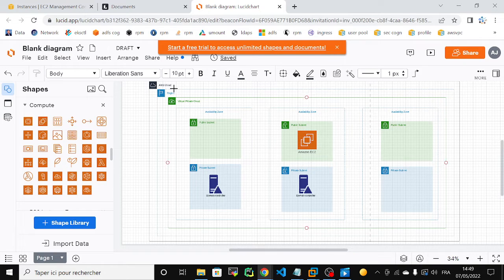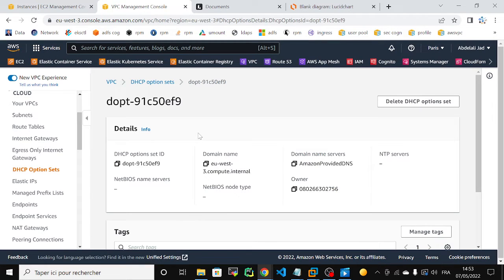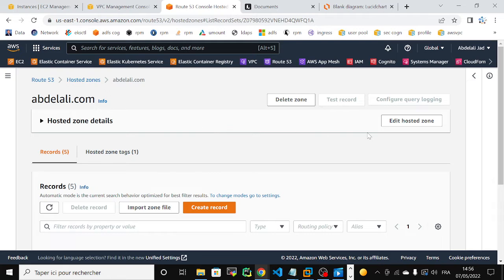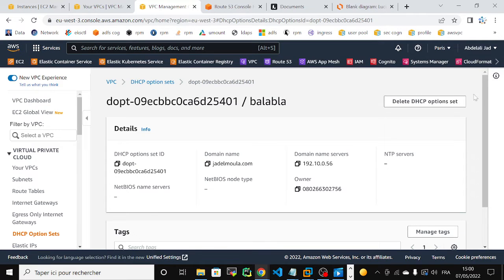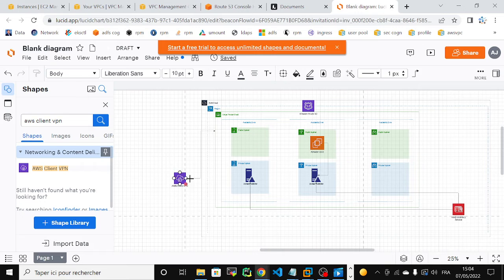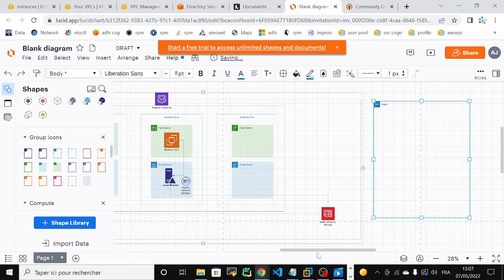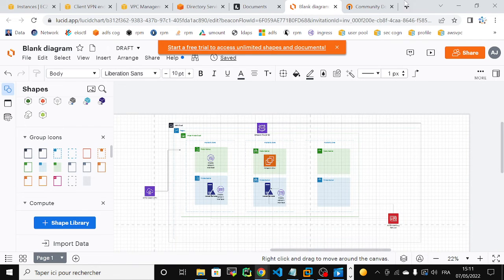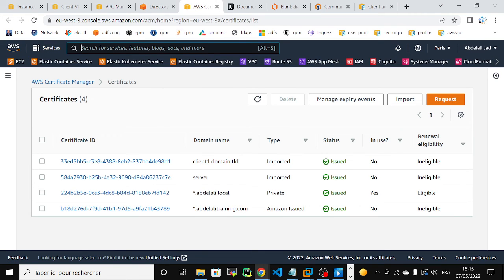AWS Client Vpn With AWS Directory Service, Route53 and ACM (Part1)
During this lab i covered various things: how to create your aws client vpn using both mutual authentication with aws acm and user-based authentication with aws service directory service. I have explained every single steps in this lab with a design of an architecture to illustrate you the logic behind the functionnality of the used services in this lab. i illustrated you the functionnality of the route53 resolver and i demonstrated that by using the outboundpoint, to join the instances manually to your aws directory service domain name. i have explained the DHCP option set, the amazonDnsProvider, and how you can override the default one and define your own domain and the ip address of your dns server. i have explained you how to create a privated hosted zone and associate it with your vpc so your services within that vpc can query your dns records. i showed you how to join your instance that host your windows server to your directory, install your remote administration tools, to manage your users and computers and delegate the control to user on OU (organization unit). I gave you a hands on the AD Connector that is within the aws directory service, and how it is useful when you want to create HA for your aws client vpn with user-based authentication; and using the entreprise edition of directory service, the edition that enables you to replicate the DS accross regions then you create a service account on your AD so you can be able to connect to AD and sync users to that AD Connector